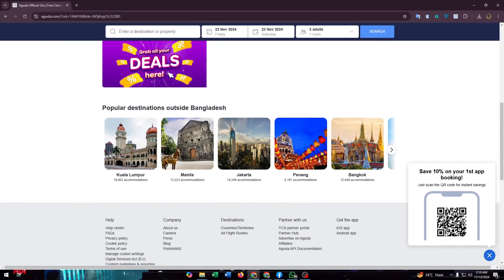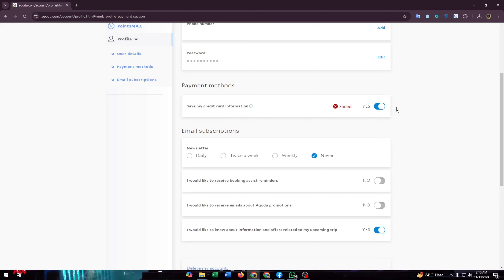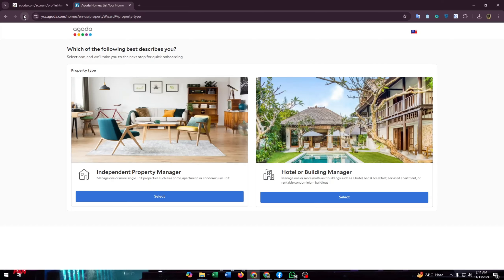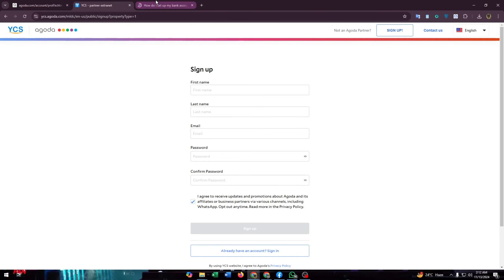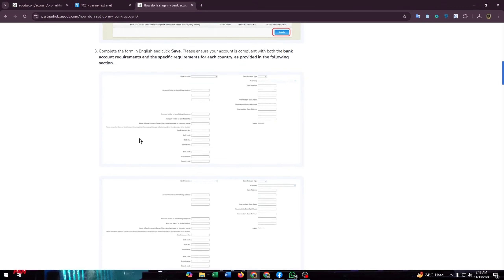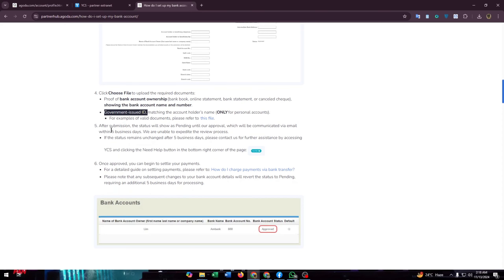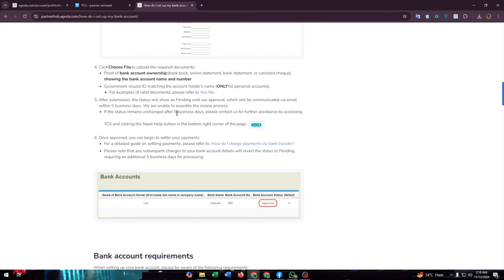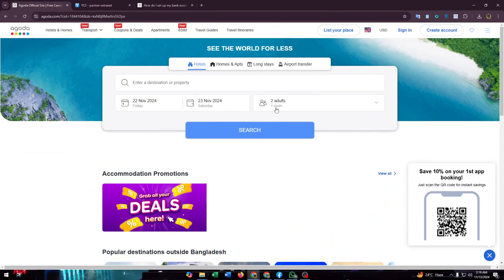HOW TO ADD BANK ACCOUNT IN AGODA | Quick and Easy Guide!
Want to add your bank account to Agoda for smoother bookings and payments? In this video, we’ll show you exactly how to link your bank account to your Agoda account in just a few simple steps!

🔹 Step-by-step tutorial on adding your bank details
🔹 Tips for secure payment setup
🔹 Common issues and how to resolve them